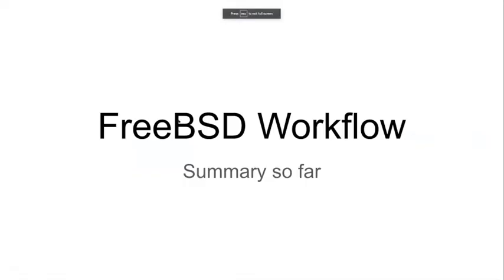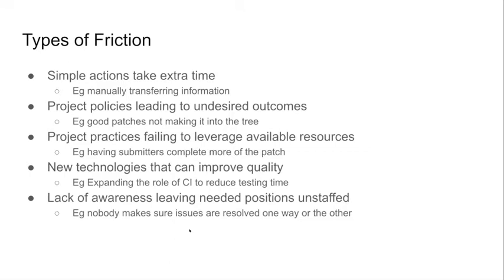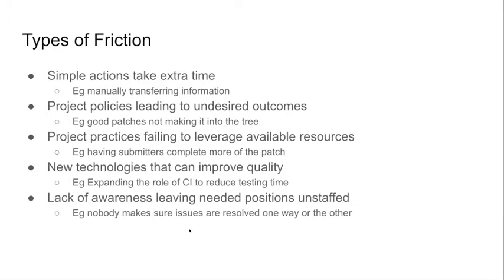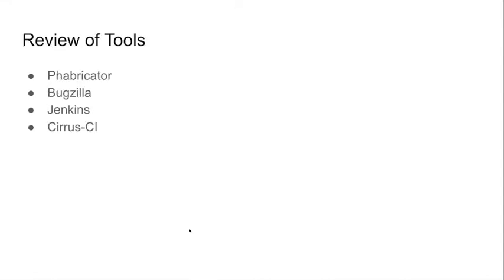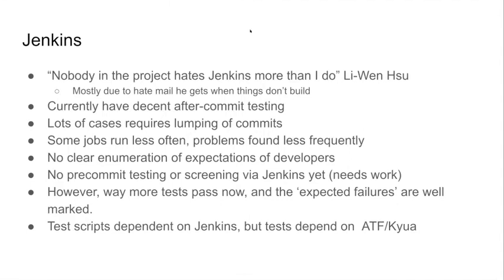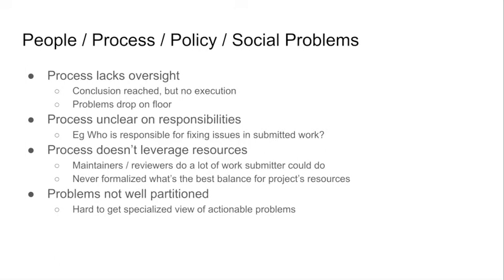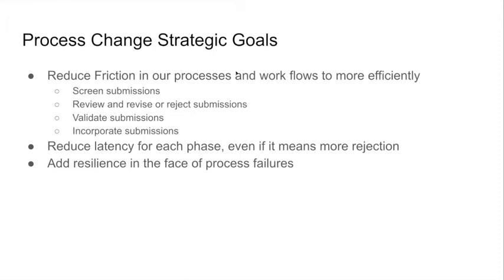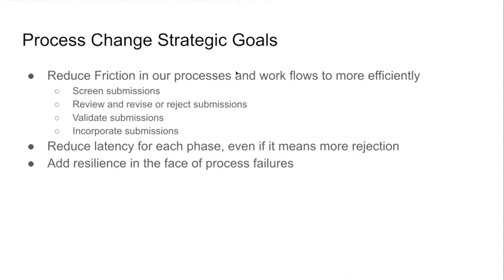June 2021 FreeBSD Developer Summit: Workflow Brainstorming and Planning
Warner Losh heads up a discussion about possible changes to developer workflows.